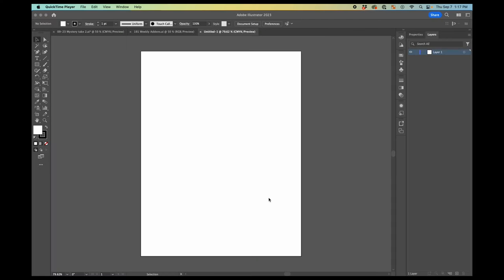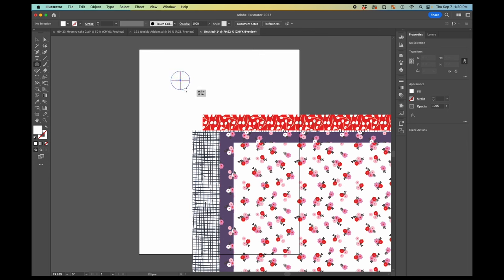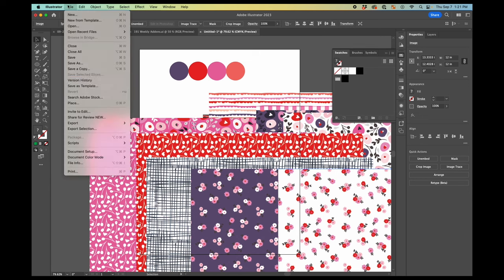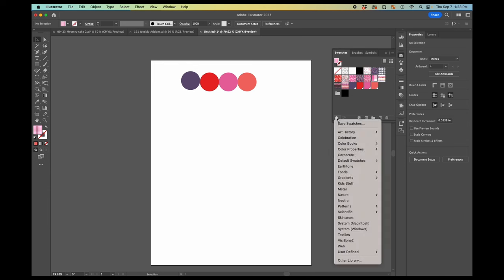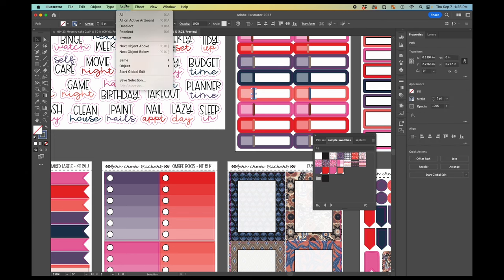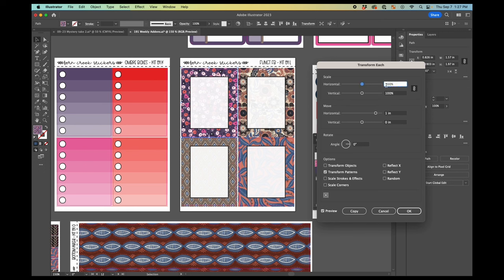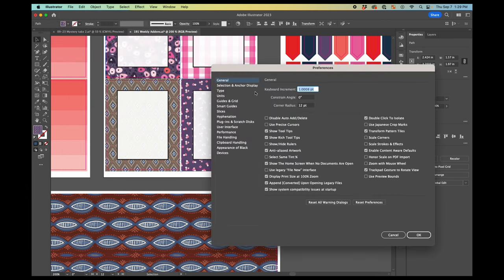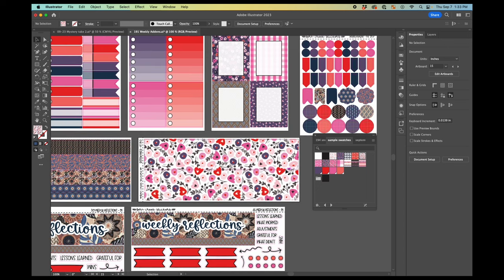Working with Pattern Fills in Adobe Illustrator | Fern Creek Stickers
In this video, I’m showing you how to work with pattern files in Adobe Illustrator. If you have JPG or PNG tiles of a seamless pattern and are wondering how to use them in AI, this video is for you.

I'm a college professor by day, sticker maker by evening and weekend. I love planning as a creative outlet that also helps me to be more productive.